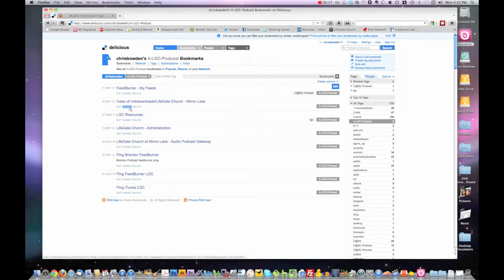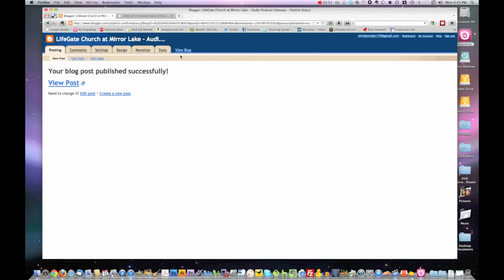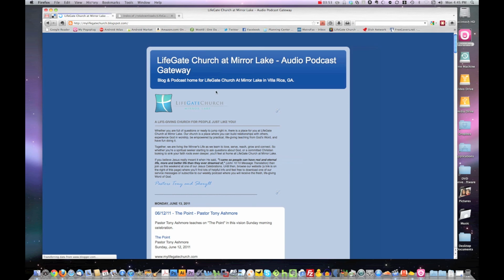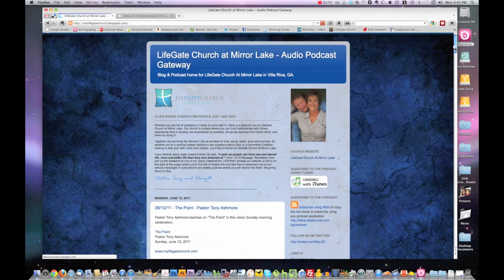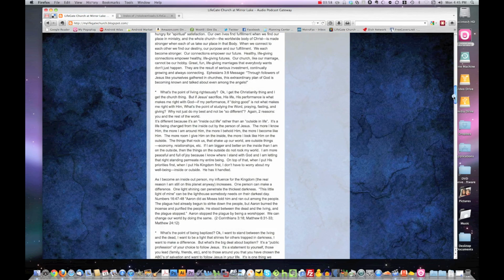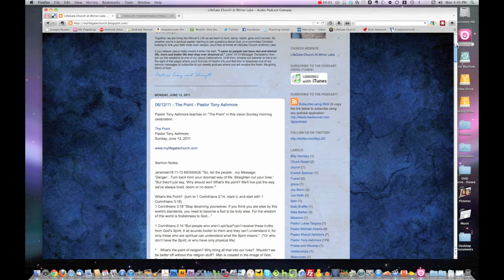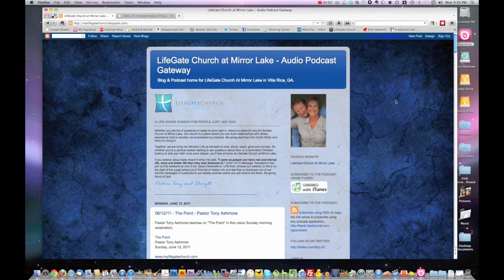LGC Podcast PT7a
LifeGate Church audio podcast training video part 7a